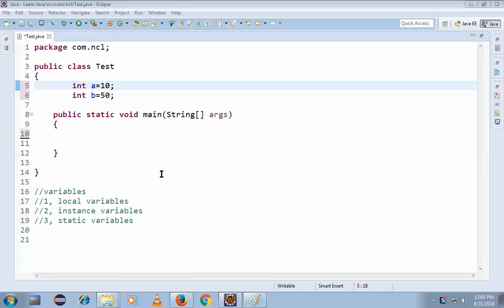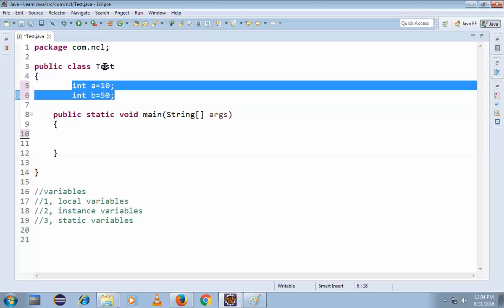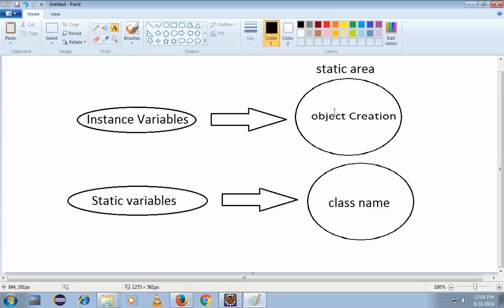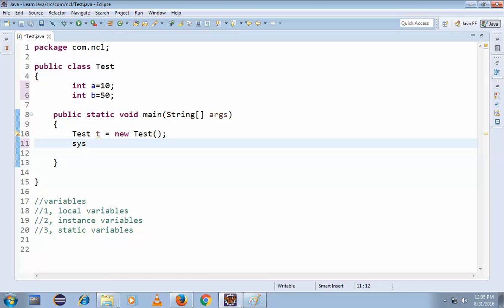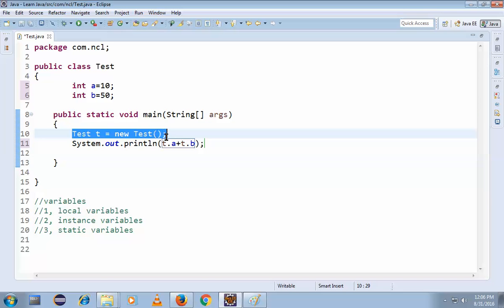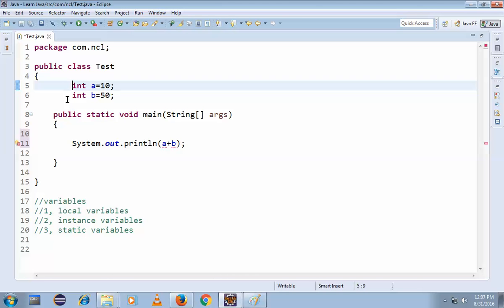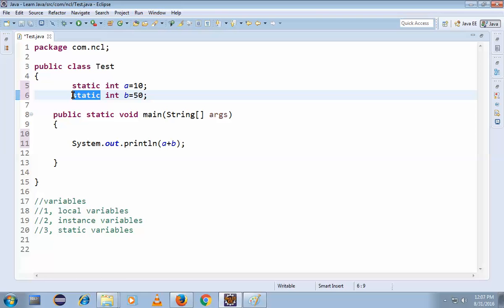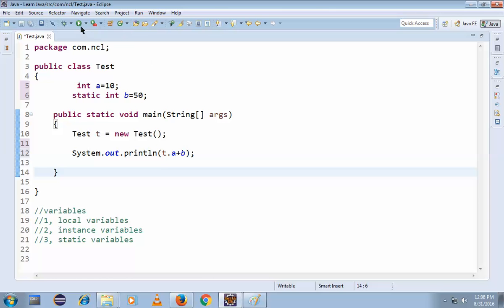Java - Static vs Instance Variables: Difference? for Beginners - Intact Abode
what are instance variable?
Answer: variables which are declared within the class but outside of the method are know as instance variable.

What are Static Variables?
Answer: variables which are declared within the class but outside of the method with static modifier are know as static  variable.
What is the main purpose and usage of instance variable and static variable is clearly shown in this example.